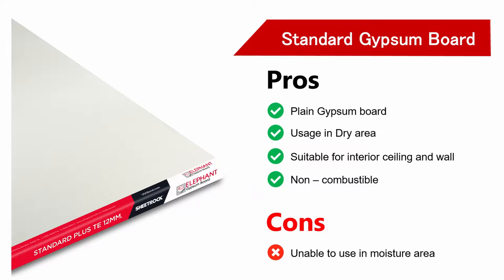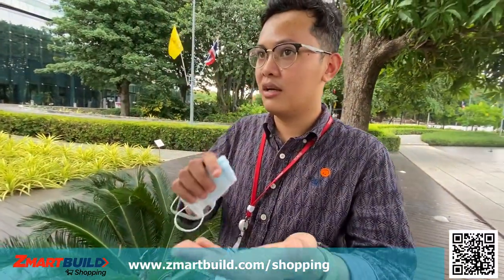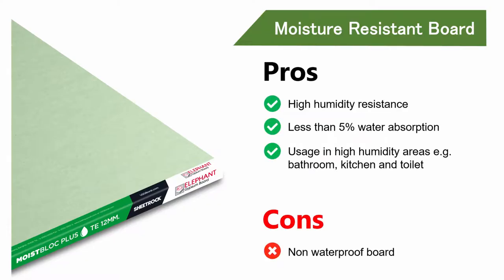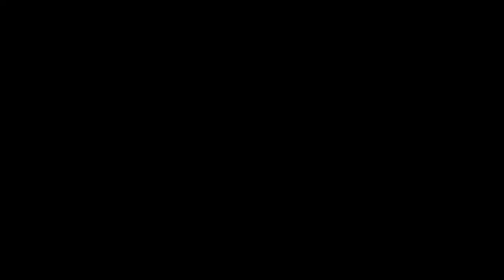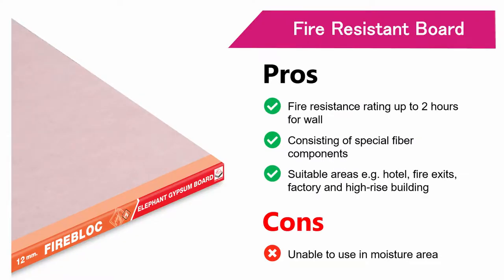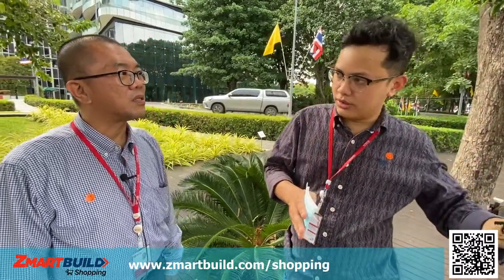Gypsum board...What is it? What are color codes of it?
If you want to renovate your house but you still got no idea which material will be used? We have some recommendation to you. Let’s see.

• The gypsum board actually made from the crushed natural gypsum or synthetic gypsum, water and other additives
• The natural gypsum ore will be compressed then cover the both sides by paper.
• And actually, the gypsum board not only can be used for the ceiling, but also it can be used for the walling as well.

Is there any like meaning of the color code?
• The white color – Standard gypsum board
• The green color – Moisture resistant board
• The red color – Fire resistant board

Don’t miss! The advantage of each color of Elephant gypsum board in video clip.

, Shop genuine product with reasonable price. There are many promotions offer to you.

Follow our other social media channels to know more knowledge and technical tip: